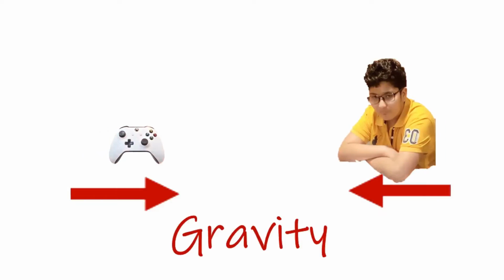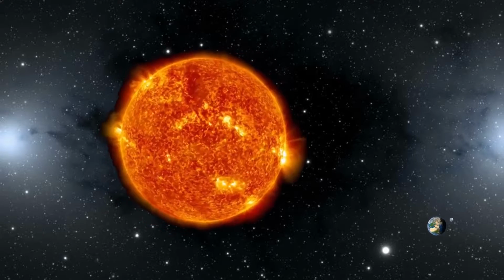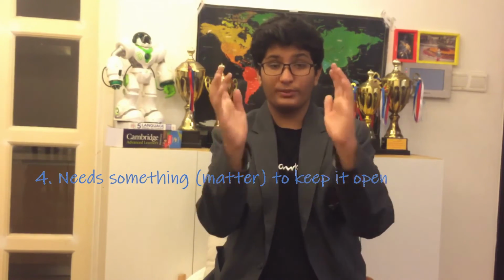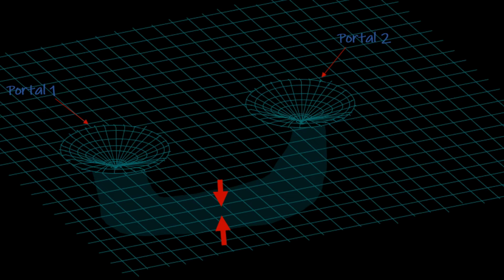Black hole - a brief description